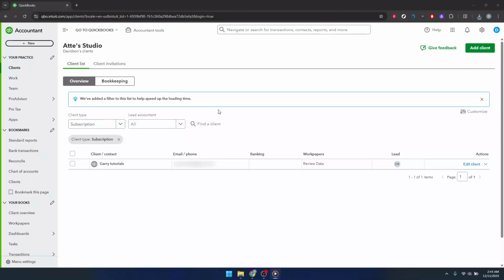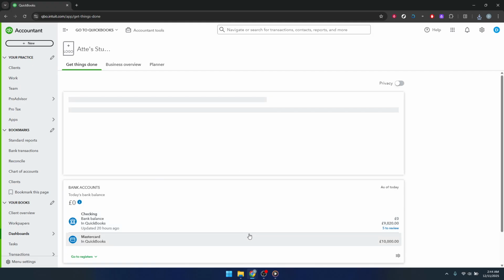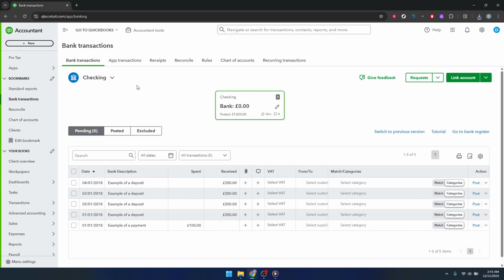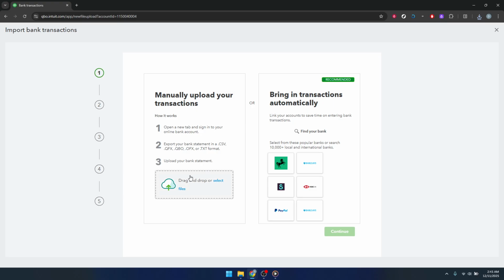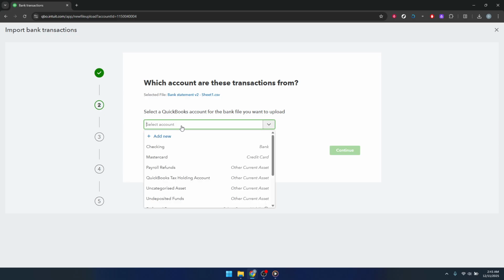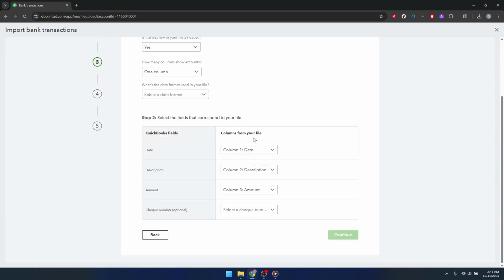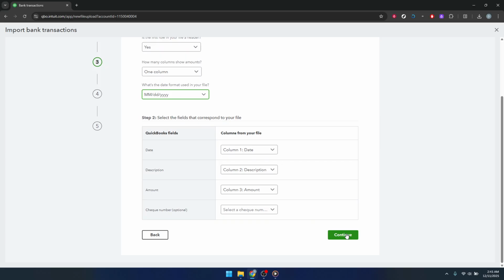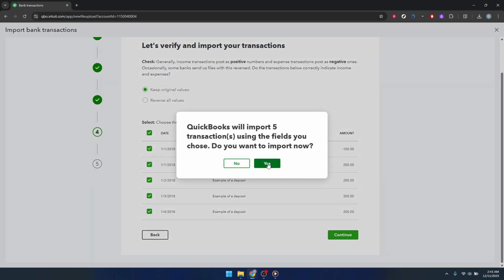How To Import Credit Card Transactions Into QuickBooks Online [2026 Guide]